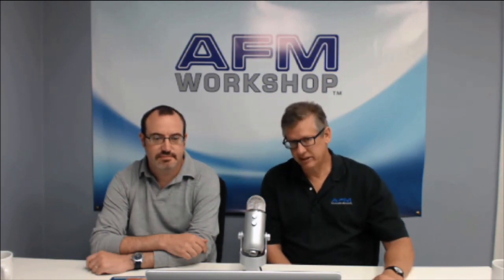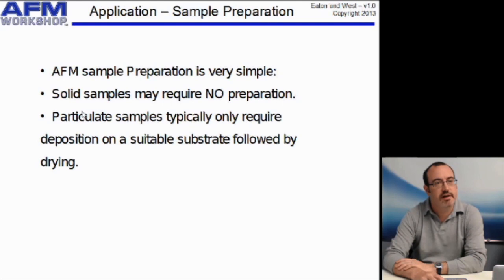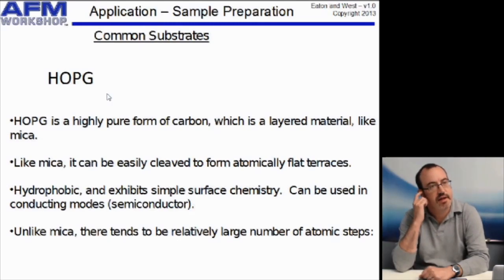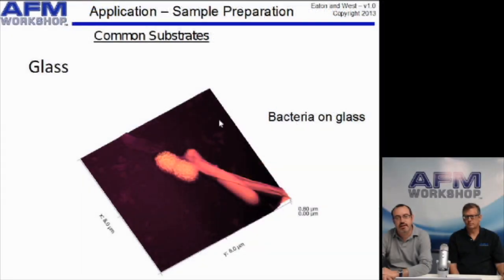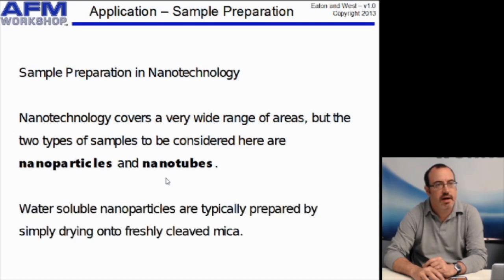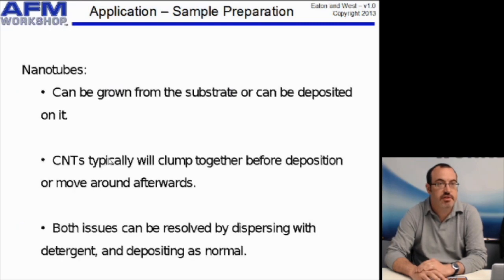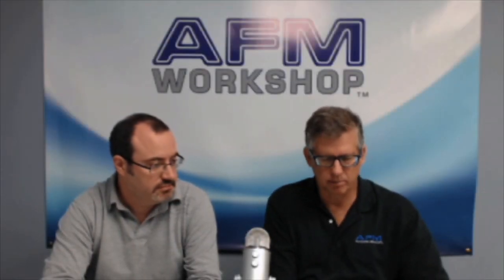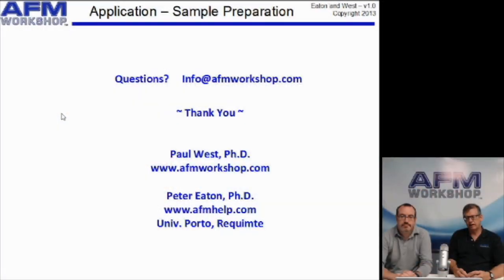Sample Preparation for Atomic Force Microscopes: Recorded Seminar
Succesful atomic force microscopy imaging requires proper sample preparation. Techniques for accurate sample preparation in life sciences, material sciences, and other applications are covered in this video recording from a livestreaming seminar.  Paul E. West, Ph.D. and Peter Eaton Ph.D. lead the seminar